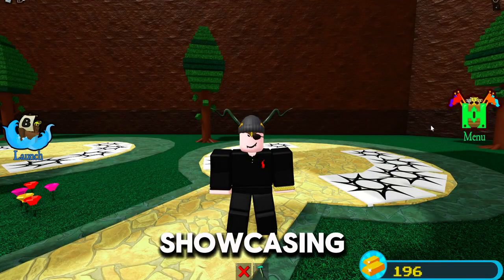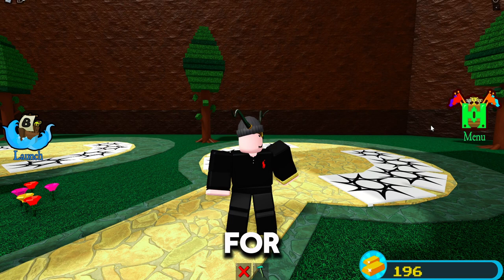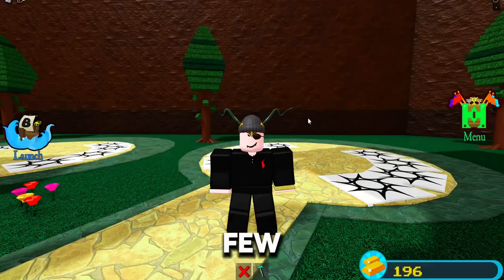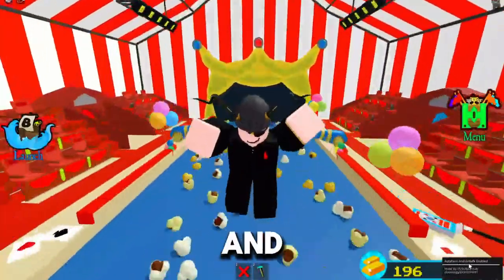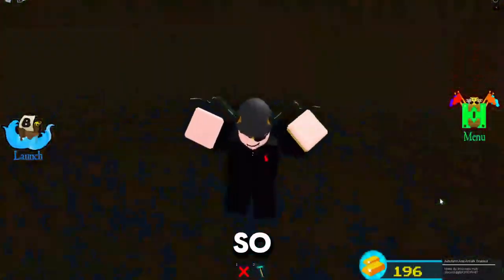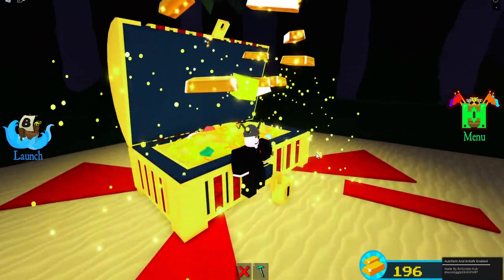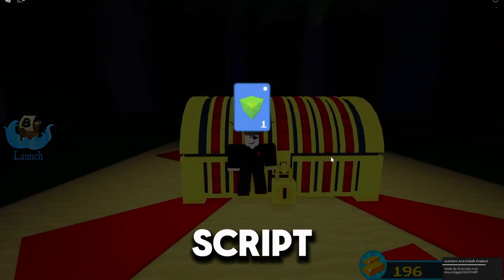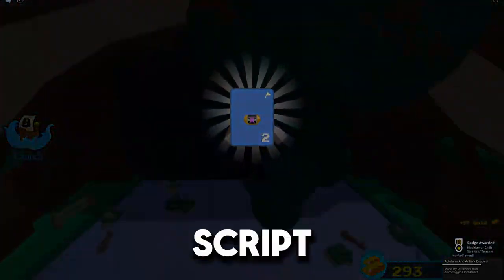[NEW] Build A Boat For Treasure Script | AutoFarm | AntiAFK | PASTEBIN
▬▬▬▬▬▬▬▬▬ [ ✔️ Summary ✔️ ] ▬▬▬▬▬▬▬▬▬

Hey guys, today I showed you all of the NEWEST Build A Boat For Treasure Script!